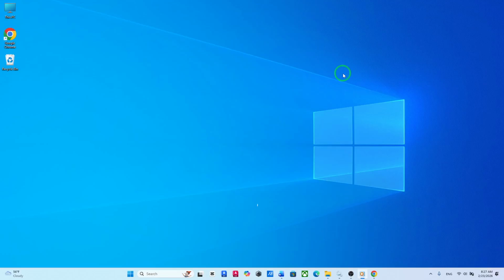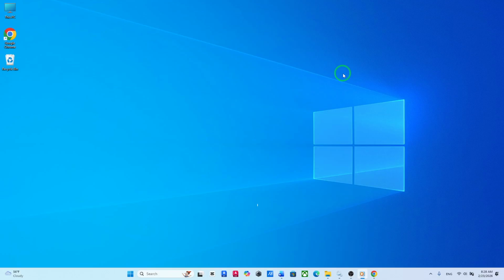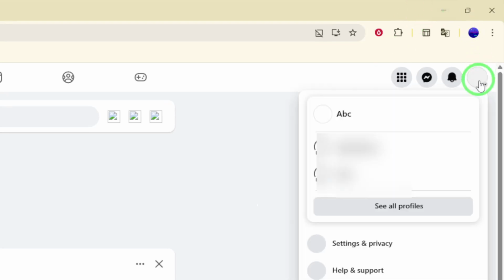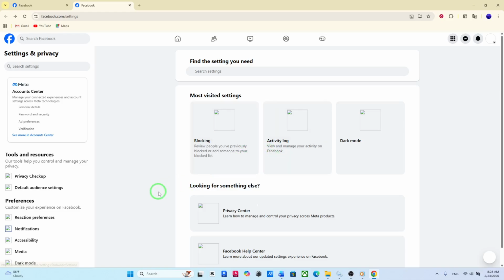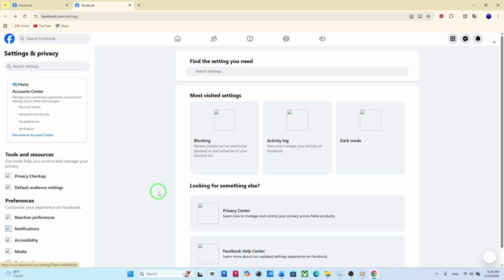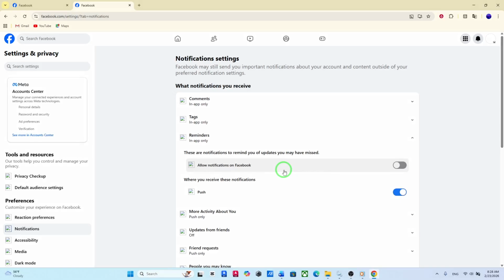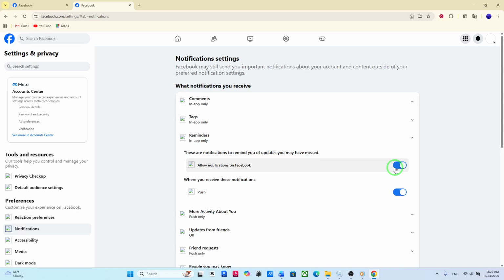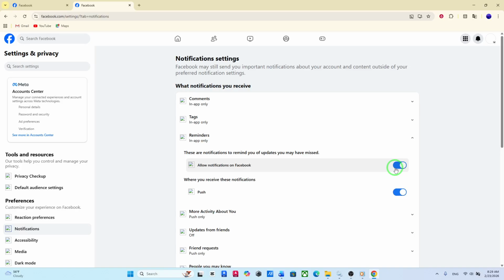How To Enable Notifications For Reminders On Facebook Web On PC (New Update)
Learn how to enable reminders notifications on Facebook Web from your PC with the latest update. In this video, you’ll see a quick, step-by-step walkthrough to ensure you never miss an important reminder on Facebook.

1. Open Facebook Web

2. Click on your profile photo at the top right corner

3. Click Settings & Privacy

4. Then Settings

5. Click Notifications

6. From Reminders, enable Allow notifications on Facebook

If you found this helpful, consider sticking around for more quick Facebook tips and updates.-
Timeline:
00:00 Start
00:12 How to do it
01:05 End